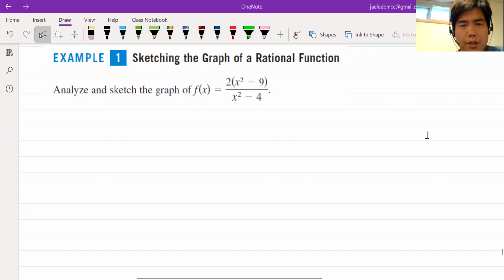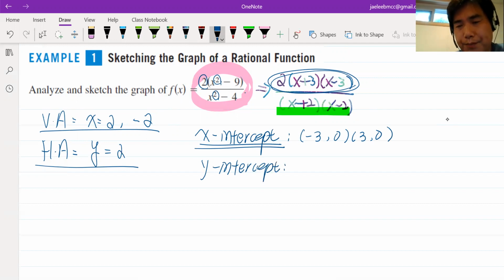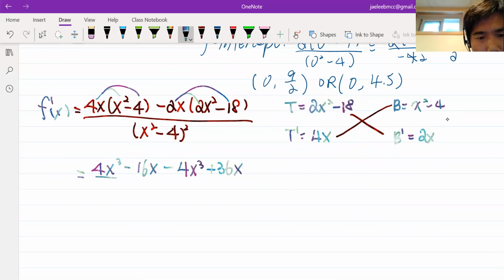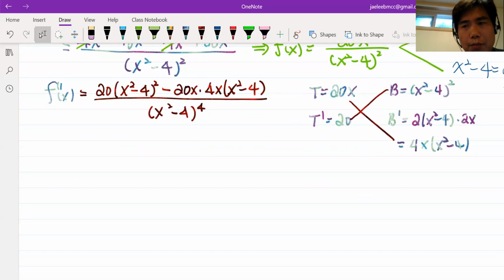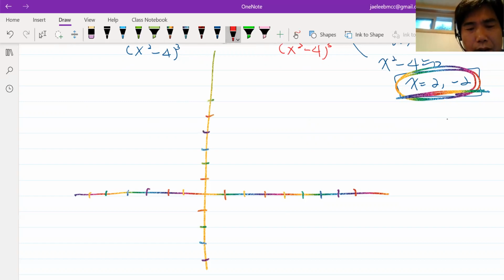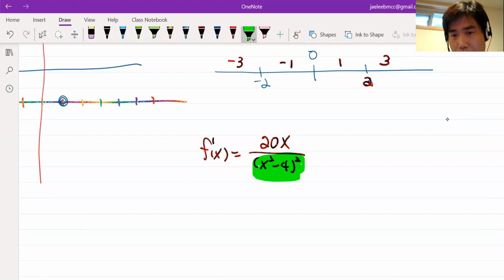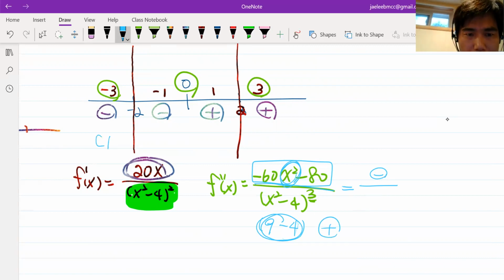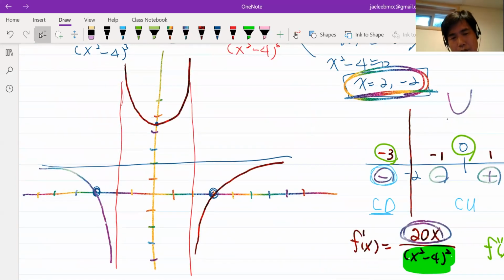Sketch the graph of a rational function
This video demonstrates how to draw the graph of a rational function using the first and second derivatives.